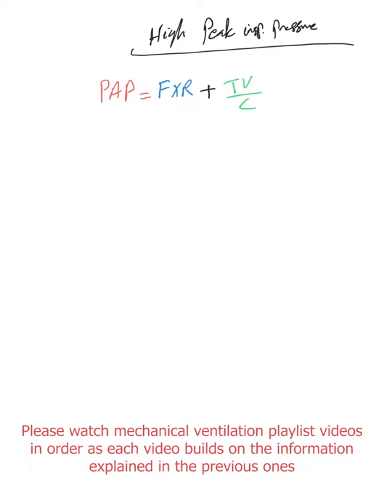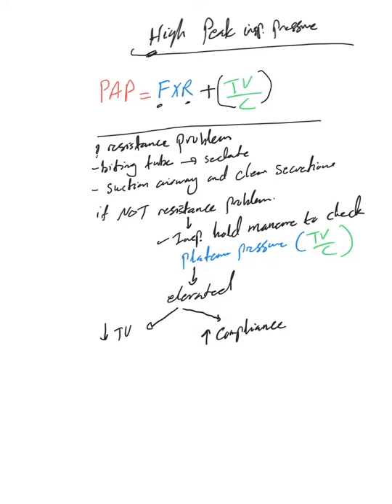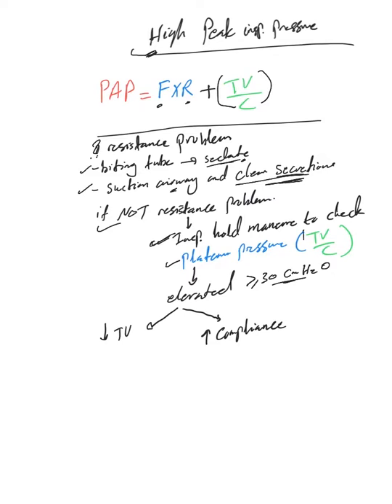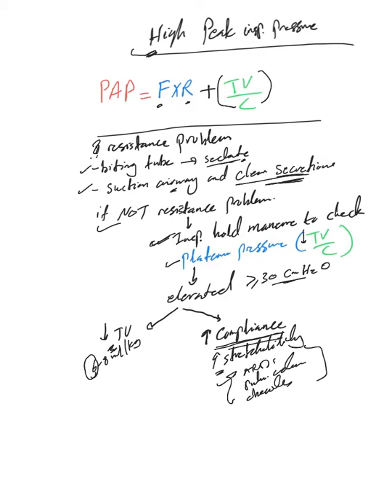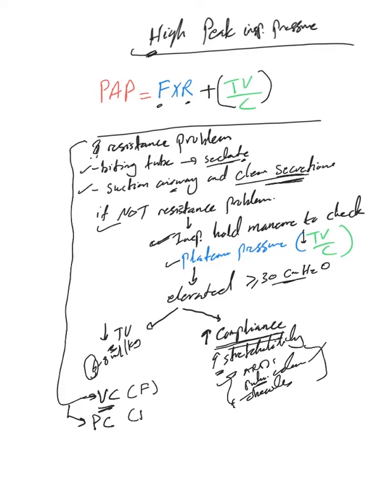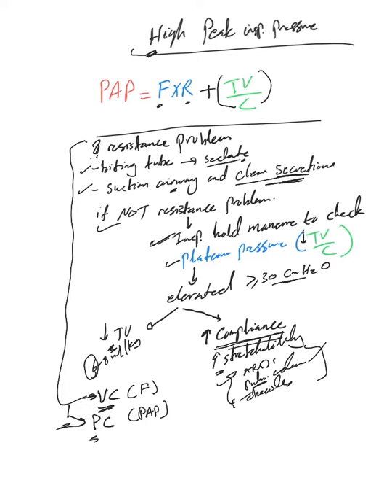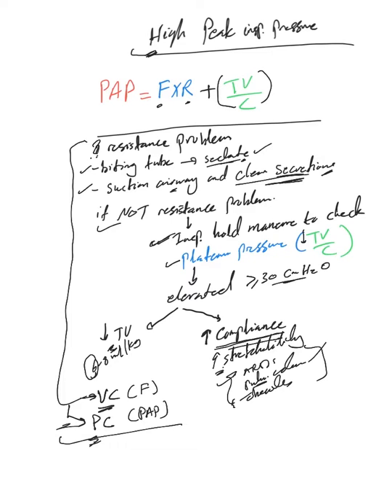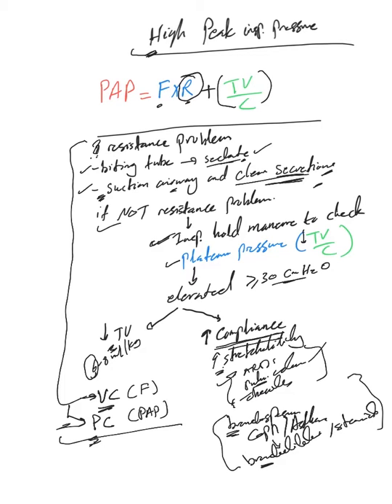Mechanical ventilation- 102: Troubleshooting of high peak inspiratory pressure part (2)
How to troubleshoot high peak inspiratory pressure in mechanically ventilated patient